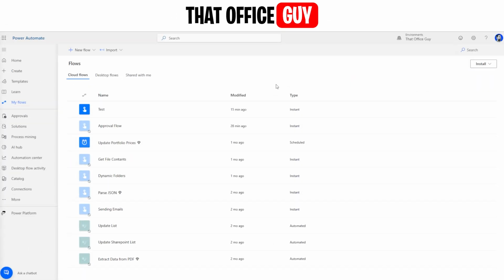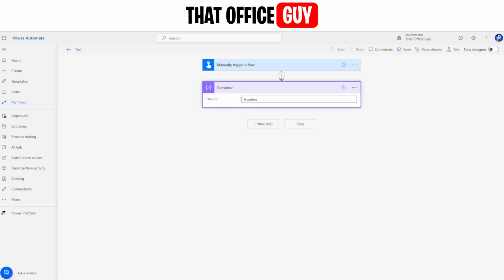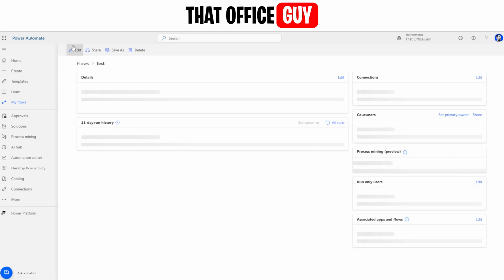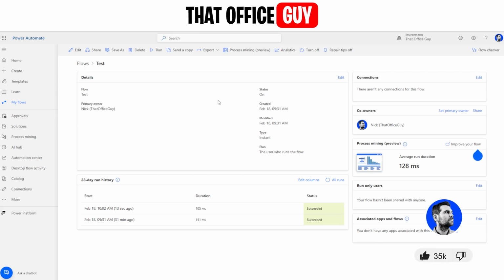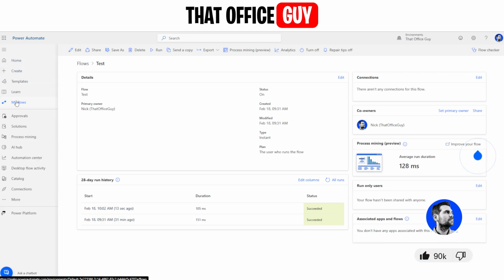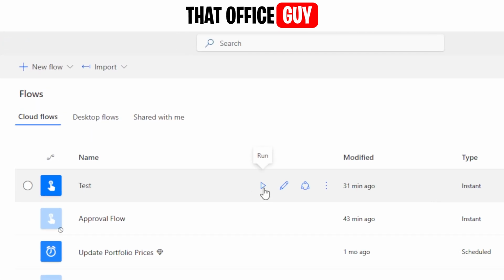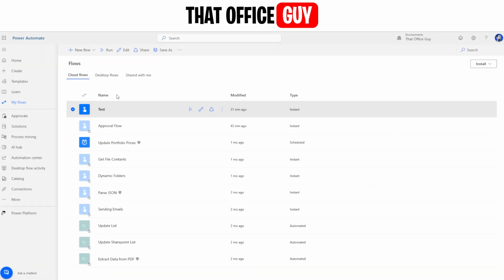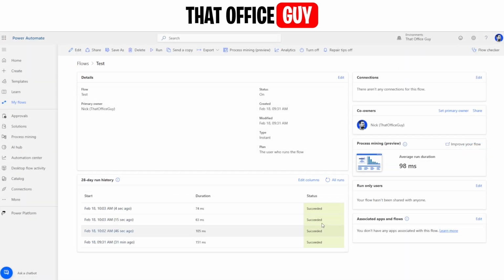How To Manually Trigger A Flow In Power Automate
Learn how to manually trigger flows in Power Automate with our step-by-step tutorial. Discover essential tips for running and verifying flows, integrating with Microsoft apps like Excel, Teams, and Power BI, and understanding the differences between manual and automated triggers. Perfect for beginners and pros alike looking to boost productivity and streamline automation.

Let’s connect!

Timestamps
00:00 - Manual Trigger Flow in Power Automate
00:07 - Overview: Setting Up a Test Flow in Power Automate
00:26 - Tutorial: Understanding Manual Trigger Flows
00:44 - Guide: Navigating Flow Details & Run Options
01:00 - Check: Verifying Flow Run Success
01:19 - Demonstration: Running Flows from the List View
01:34 - Method: Alternative Manual Flow Execution
01:52 - Integration: Triggering Flows from Microsoft Apps
02:24 - Comparison: Manual vs Automated Scheduled Flows
02:55 - Recap: Simple Steps to Run Your Flows
03:14 - Conclusion: Tips, Subscribe & More Automation Tutorials